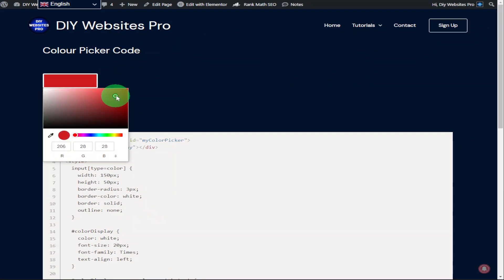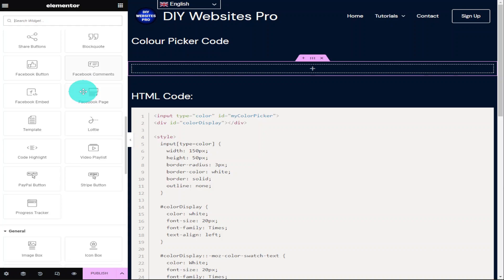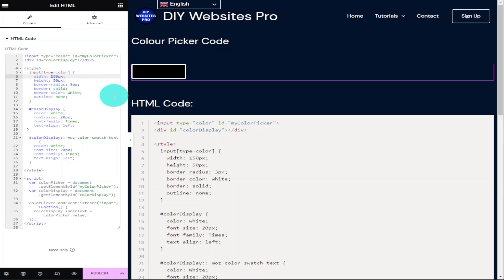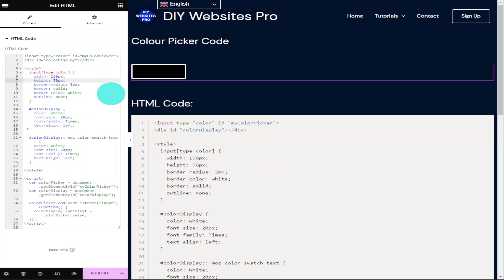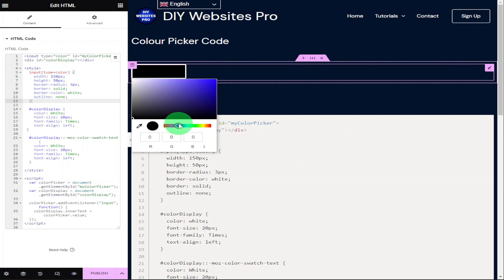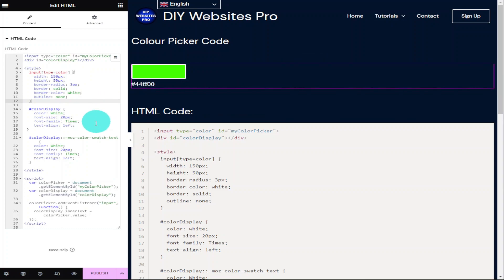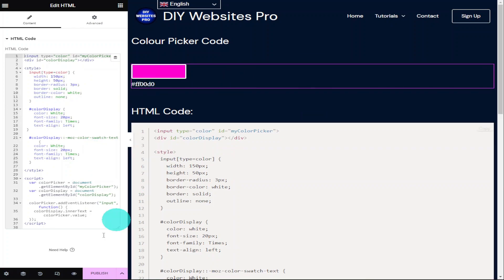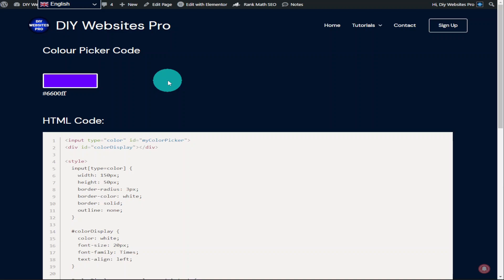How To Add A Colour Picker To Your Elementor Website Page No Plugins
In this video I will show you How To Add A Colour Picker To Your Elementor Website Page No Plugins and for free. Using some simple HTML code you can add a colour picker to your website.

00:00 - Intro - How To Add A Colour Picker To Your Elementor Website Page No Plugins
00:13 - Set Up Elementor Page For The HTML Colour Picker
00:38 - How To Add And Edit HTML Code For Colour Picker
03:00 - Preview Colour Picker Page In Elementor